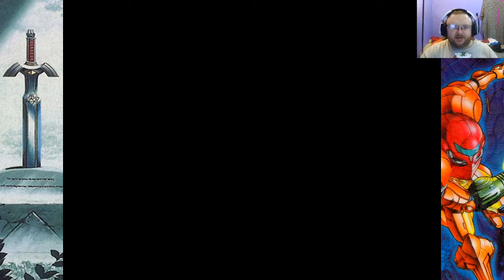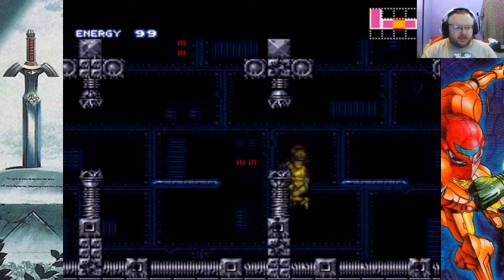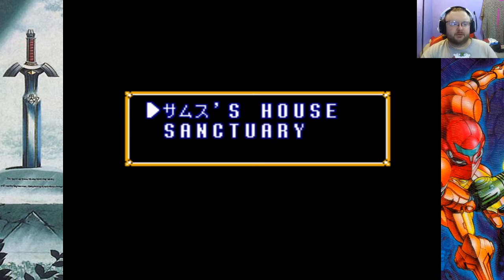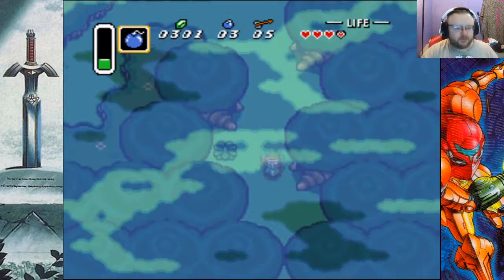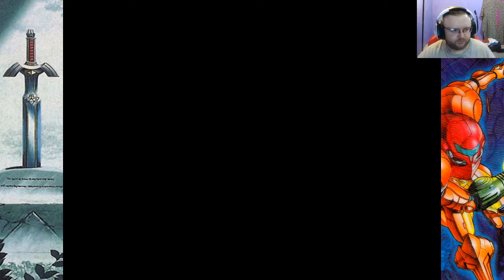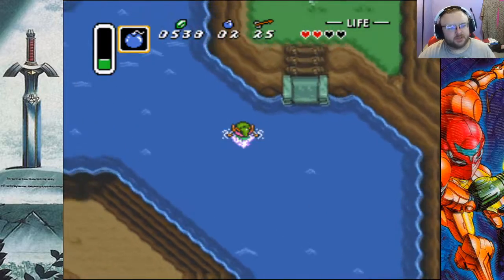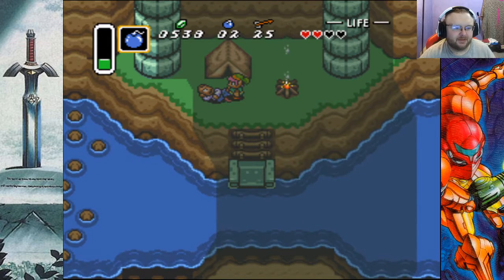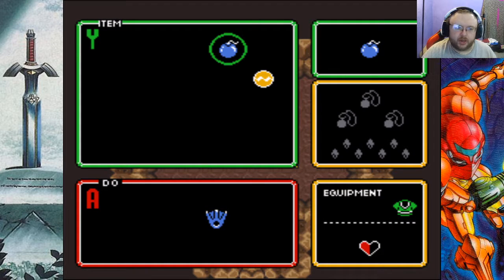Let's Play! LTTP/SM Randomizer, Episode 1 - Here I go again, on my own!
We're back! I decided that for the first video after my hiatus I'd start with something new. In this case, it's A Link to the Past, Super Metroid randomizer! So far this seed kinda sucks, but we'll see how things go!